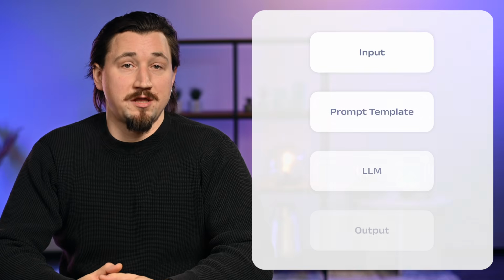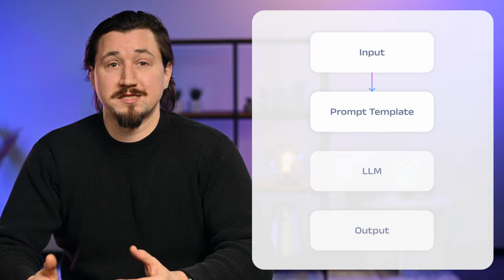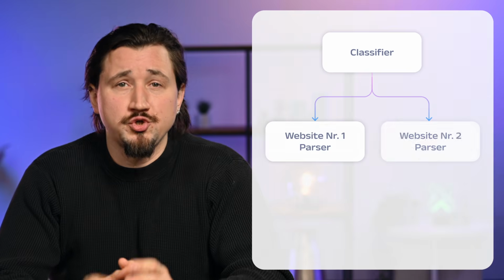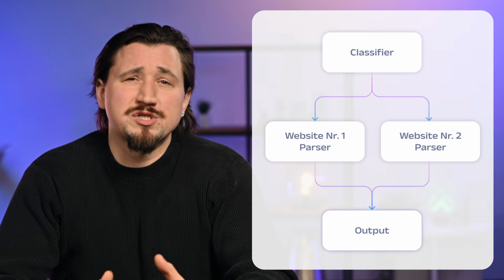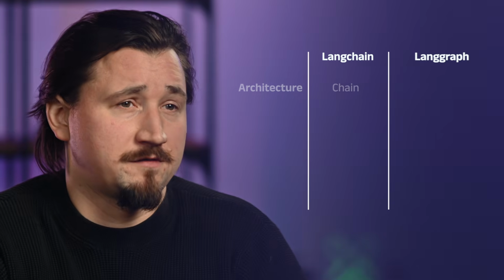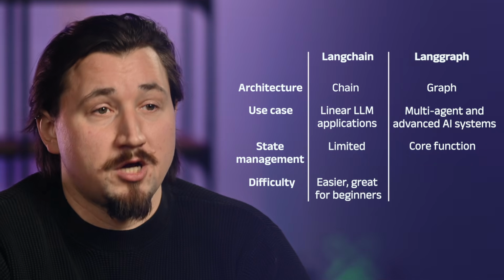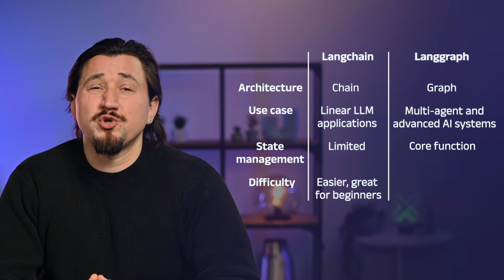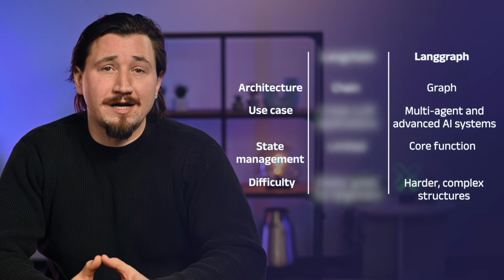LangChain VS LangGraph: Which Framework Should You Use?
Comparing LangChain vs LangGraph is one of the most confusing topics for a lot developers discovering AI workflows. These two frameworks are often misunderstood or mixed up, so we’re here to explain how they differ and when to use each.

In this comparison, we break down Langchain vs Langgraph in a practical way with easy to use mental models. You’ll learn how these frameworks approach workflow design, control, and system complexity, and why those differences matter when building your LLM-powered applications. Instead of focusing on dry code examples, we show how each framework fits real development scenarios, from simple pipelines to more advanced systems.

LangChain and LangGraph are excellent tools to construct various AI-powered applications and can also be used with Oxylabs Web scraper API to create RAG systems for LLMs with real-time access to public online data. However, the choice between LangGraph vs LangChain is very important early on in your design phase, so we hope this video helps you pick the right framework for your future AI systems.

📚 *ADDITIONAL RESOURCES*
LangChain Documentation:

🔧 *OUR DATA & SCRAPING SOLUTIONS*
AI Data:

⏳ *TIMESTAMPS*
0:00 – Intro
0:32 – What is LangChain?
1:10 – LangChain example
2:31 – What is LangGraph?
3:24 – LangGraph example
4:27 – When to use each framework?
6:03 – Common misconceptions
6:51 – Direct comparison
7:55 – Conclusion